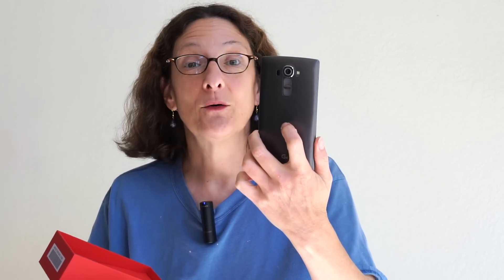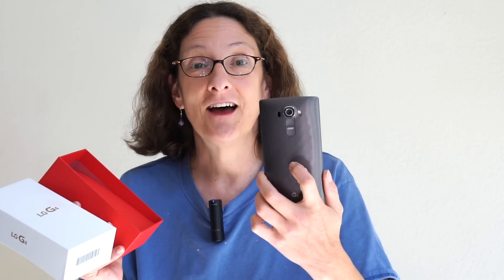LG G4 Giveaway October 2015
This contest has ended. Thanks to all for entering and we'll have more contests in 2015. Congrats to our winner, Jacyln Reynolds!

We’re giving away another LG G4 Android smartphone! This is open to anyone age 18 in any country, and you have 10 days, from October 15 to October 25, 2015 at to enter.

The LG G4 is a flagship Android 5.1 Lollipop smartphone with a 5.5” IPS QHD display, a fast Qualcomm Snapdragon 808 CPU and an excellent 16MP camera with an f/1.8 lens, OIS and laser autofocus. Other goodies include a removable 3,000 mAh battery, microSD card slot, dual band WiFi 802.11ac and a front 8MP camera.

The drawing closes October 25, 2015 at 11:59 AM CST and a winner will be chosen randomly.